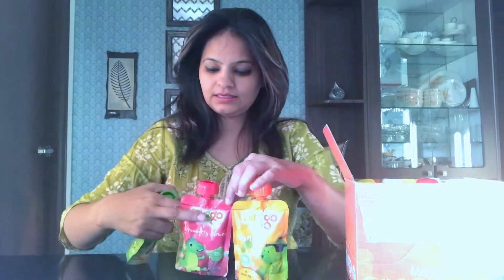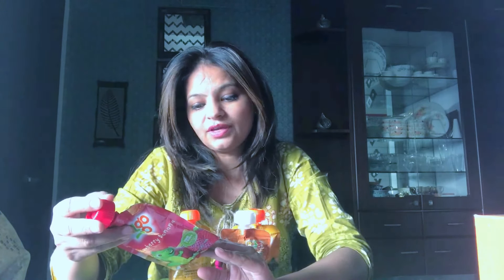FRU2go Fruit Pulp Review Vlog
If your child is bored of regular fruit juice or drink, here is a new and HEALTHY option - FRU2go, which is fruit in the pulp form. The best part is all the goodness of fruit in form of fiber and vitamins remain intact.